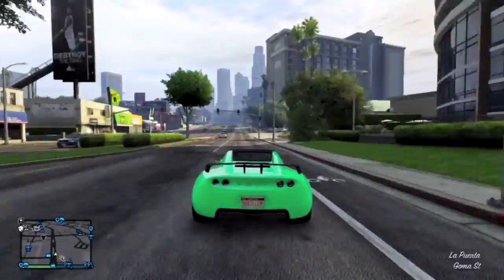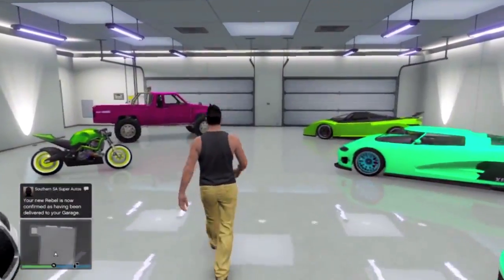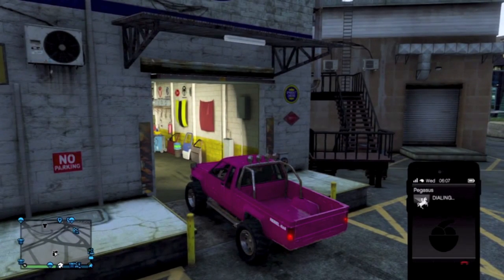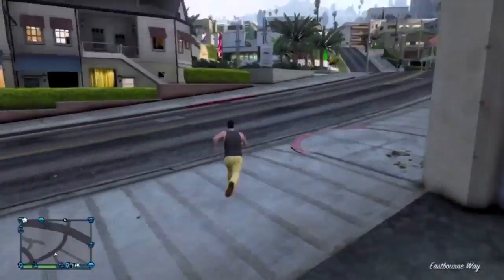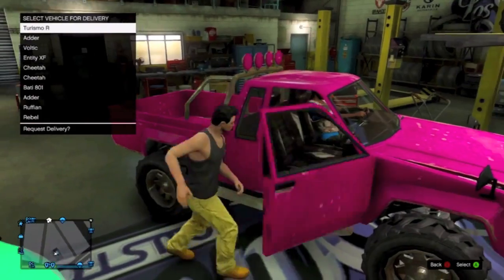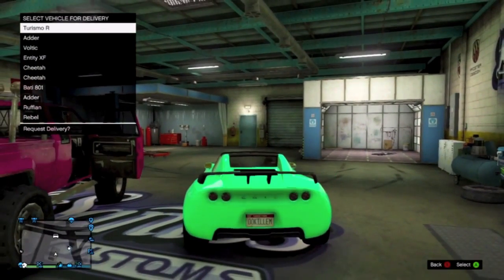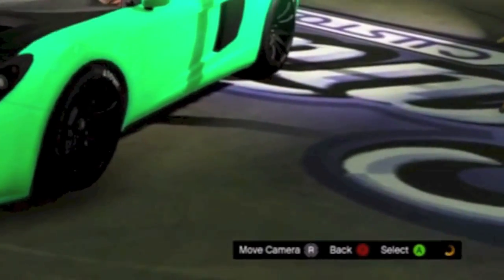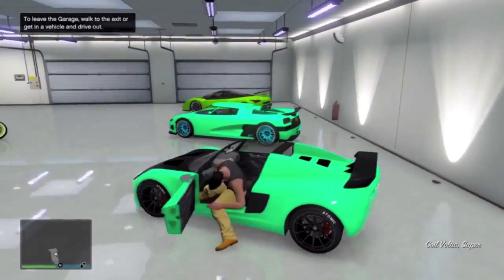GTA 5 Online - BEST "UNLIMITED MONEY GLITCH" After Patch 1.12! $25MIL/HR "MAKE MILLIONS" (GTA 5)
If you're still reading this, hi :)